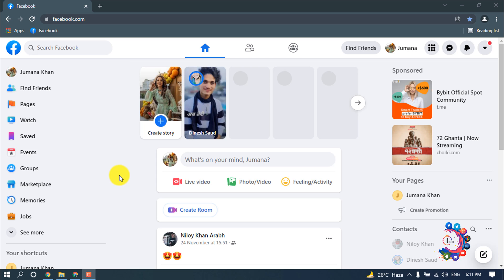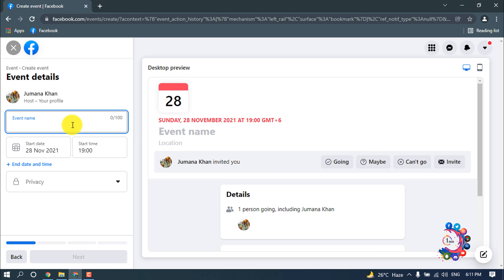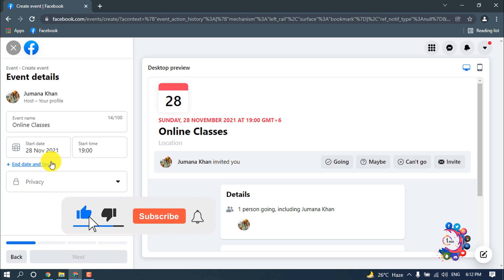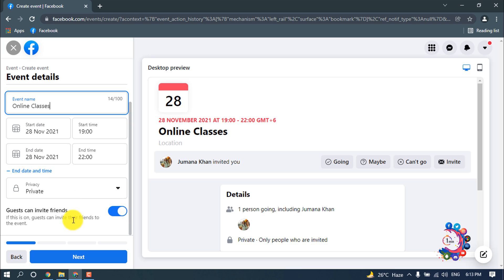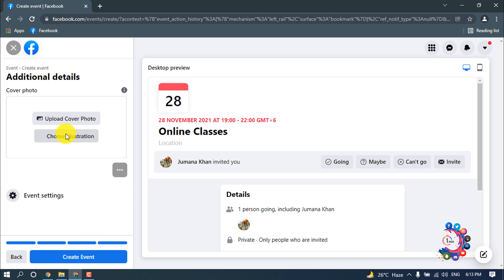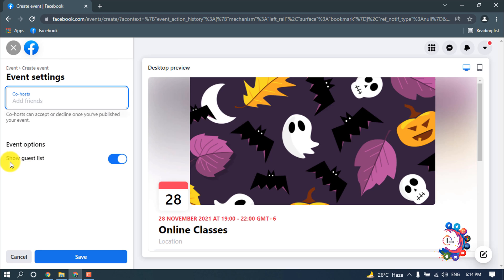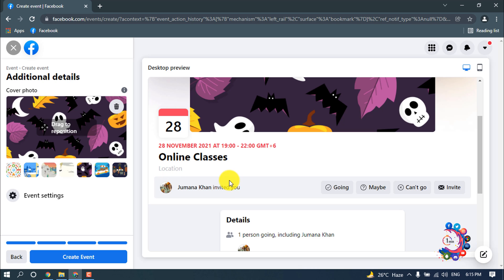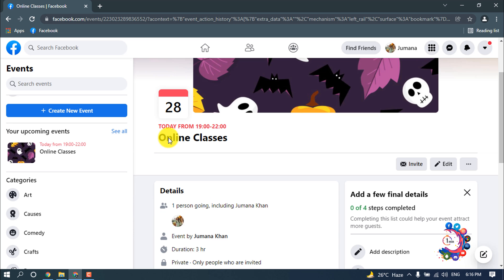How to create an event on facebook 2026 | Make Fb Event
How to create an event on Facebook | Make Fb Event
Log in to Facebook and head to the Events page. On the left-hand side, select “Create event.” Choose whether you'd like to create a public event on Facebook or a private one.

"how to create an event on facebook app"
"how to create an event on facebook android"
"how to create an event on facebook "
"how to create an event on facebook on iphone"
"how to create an event on facebook group"
"why cant i create an event on facebook"
"how to create a private event on facebook"